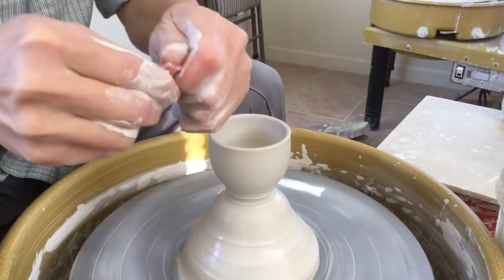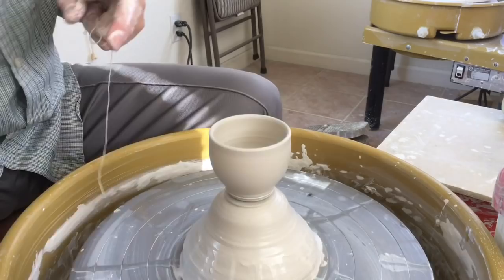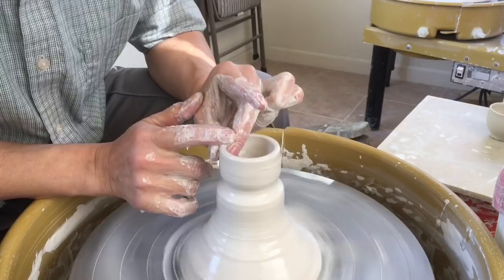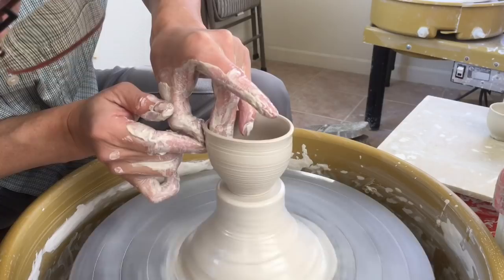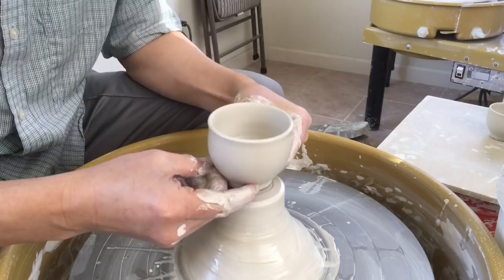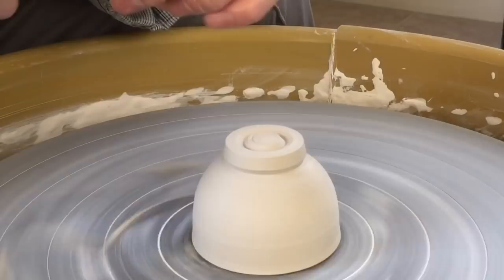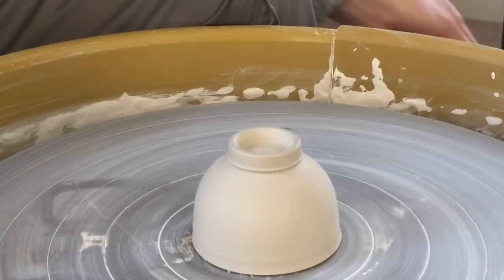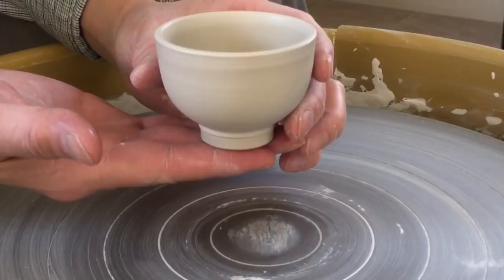308. Making Small Tea/Sake Cups with Hsin-Chuen Lin 林新春 小茶杯/清酒杯示範